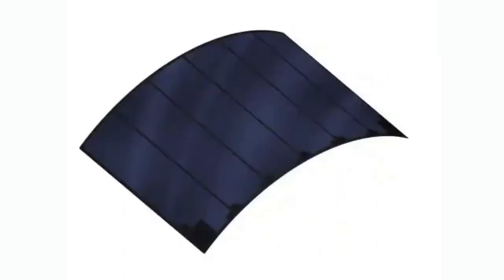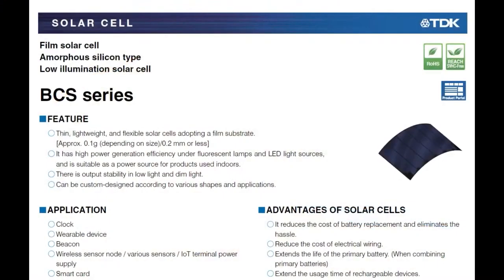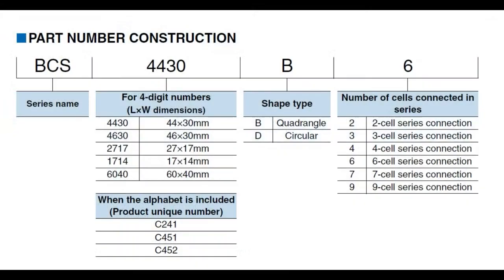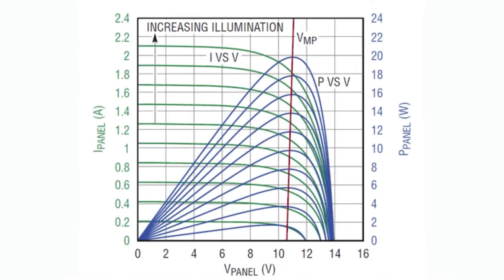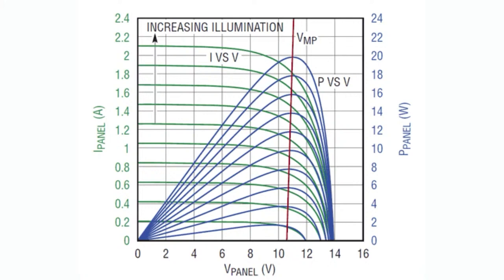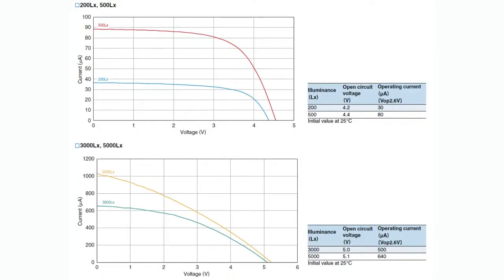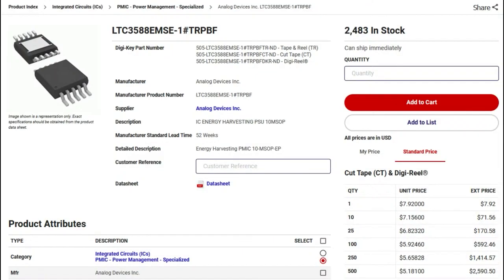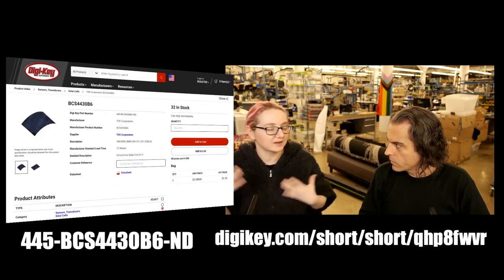EYE on NPI - TDK BCS Series Low Illumination Film Solar Cells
This week's EYE ON NPI is so flexible, it's thinking of joining the Rockettes It's TDK's BCS Series Low Illumination Film Solar Cells that are designed for direct integration of products, particularly wearables or credit card size and thickness electronic components. This amorphous panel comes with 6 cells, each about 0.4V open-circuit, for a total of about 2.6V output and 30mA. The nifty part about this panel is just how incredibly thin it is - only 0.2mm which means it can be bonded onto almost any surface or device. And unlike most panels that are made of monocrystalline cells, it is ultra flexible and will not crack or break.

TDK's BCS series are thin, lightweight, and flexible solar cells offering high power generation efficiency under fluorescent and LED light sources. The cells are made of amorphous silicon film substrate, and designs can be customized according to various shapes and applications. Because BCS series solar cells offer output stability in low and dim light, they are suitable for use in products used indoors. Additional benefits of solar cells include cost reduction in electrical wiring and battery replacement. When used in combination with a primary battery, solar cells can extend battery life and usage time of rechargeable devices. BCS series solar cells can be used in applications such as watches, wearables, beacons, wireless sensor nodes and other IoT power supply applications, smart cards and locks, and more.

Compared to many other ultra-low power source harvesting techniques like vibration/piezoelectric or heat, solar is very efficient, very small and very easy to use. Amorphous cells are a great option for folks who want to have indoor-powered electronics without hassle. Simply connect the two terminals to you circuitry plus and minus: when there's ambient light, you'll get voltage output.

These panels may look familiar if you've ever had a solar-powered calculator - often times you'd have to hold these up to a lamp to get them 'kick-started'. Those pocket calculators with LCDs are a great example of ultra-low current draw electronics that could run off of a tiny cell, we're talking under a milliamp here. That's something to keep in mind when integrating panels, they produce about 1/10th of the power folks think they do!

The biggest challenge that folks have with implementing solar panels is that they don't really act like a true voltage source or current source: they're somewhere in the middle, like a negative diode. With solar panels, the voltage and current vary constantly depending on sunlight available. They are unstable! That instability confuses electronics battery chargers, which causes them to do one of two things: rapidly turn on and off as they try to draw more current from the panel than possible and/or draw much less current than they can, to keep the voltage from collapsing. So you've got a few choices for implementing this panel:
1) have electronics that is OK with a widely varying input voltage: about 2V to 5V max, and will brownout safely when light disappears all of a sudden. Then, make sure it uses less than a few mA of current so that it doesn't collapse the IV curve by drawing too much power

2) use a super capacitor or rechargeable battery of some sort, that is trickle charged by the panel. once the voltage on the cap gets to a certain amount, the circuitry can use that to perform whatever calculators or data transfer required.

3) use a smart energy-harvesting chip like the LTC3588 to manage the load on the panel and either charge a battery or directly power electronics with a cleaner supply than directly powered from the solar cell. Sometimes these chips can even operate as a MPPT charger to get the very max power possible.
If you're interested in adding a super-flexible and ultra-thin green power supply to your next design, check out the BCS4430B6 and friends. The TDK BCS Series Low Illumination Film Solar Cells are in stock right now at Digi-Key for immediate shipping!